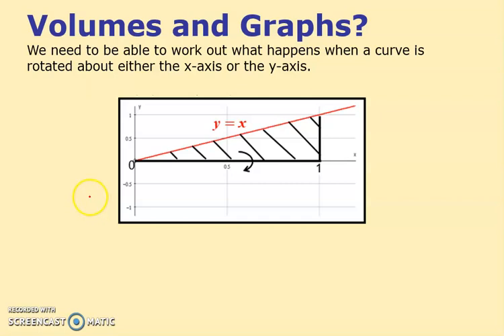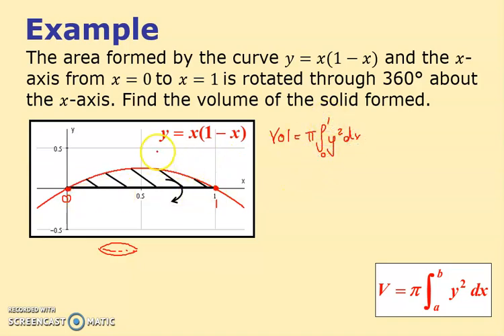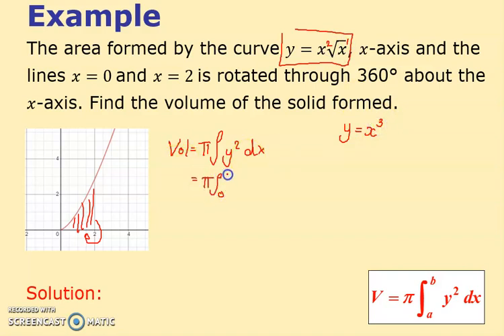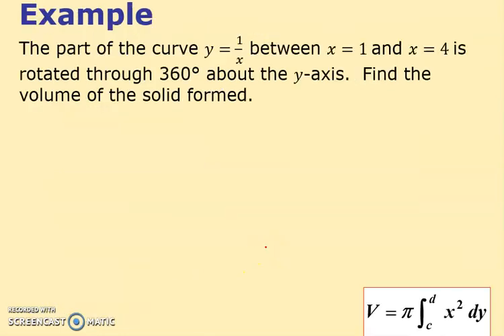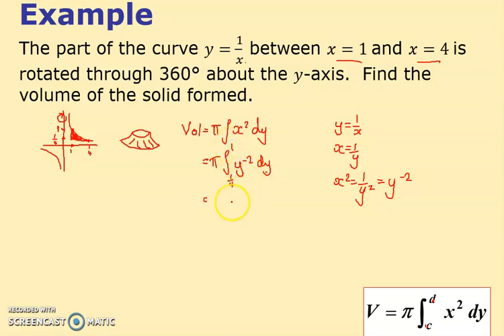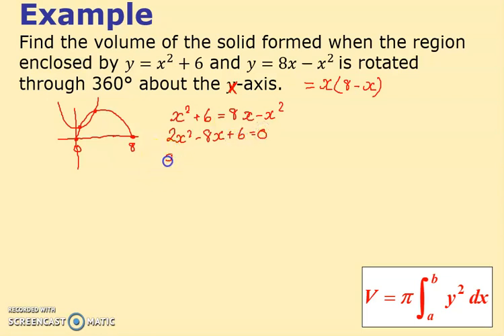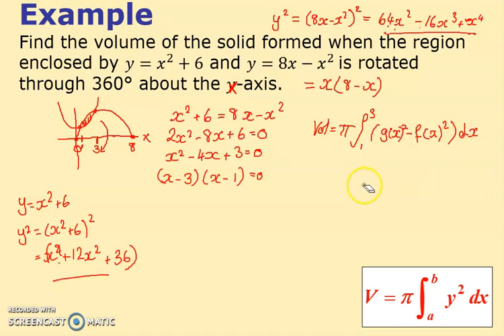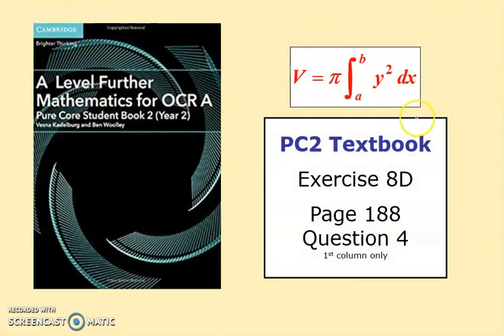Ex 8D.1 - Volumes of Revolution - Y13 A Level Further Maths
This is the first part of this topic -finding volumes of revoution about both x and y axes.
We look at parametric integration with volumes in Ex 8D.2